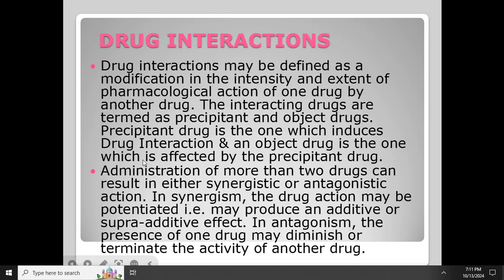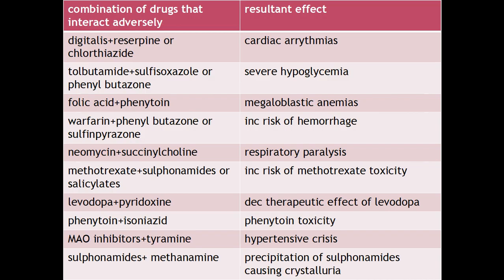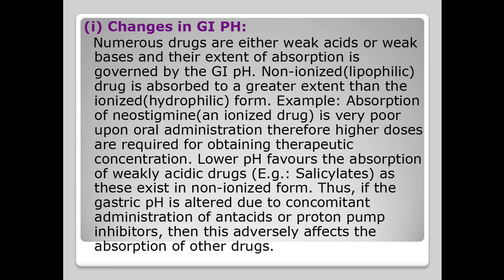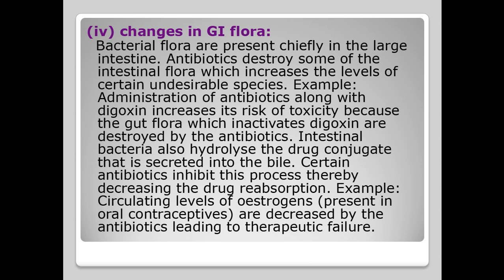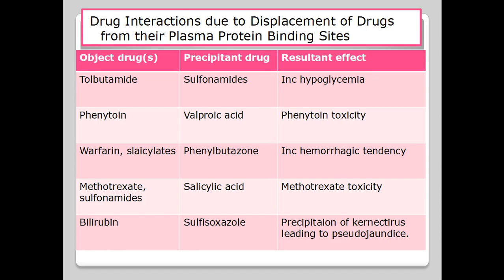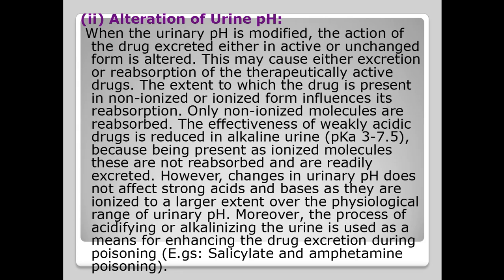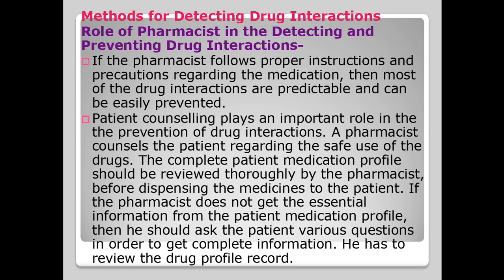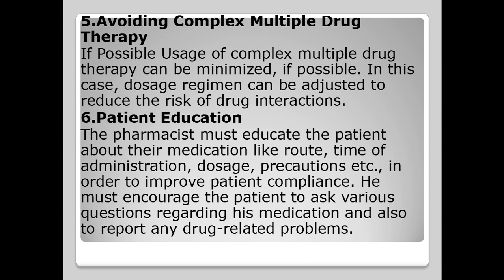Drug interactions|B Pharm 4th year 7th sem|pharmacy practice| PCI syllabus|adverse drug interactions